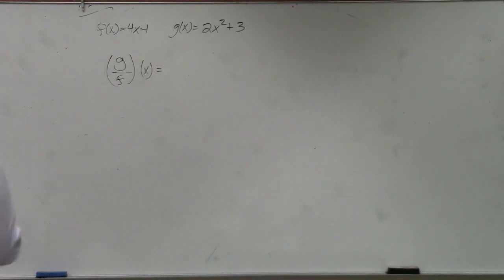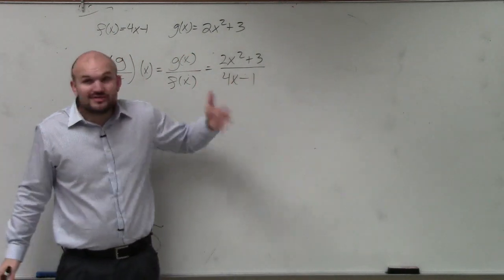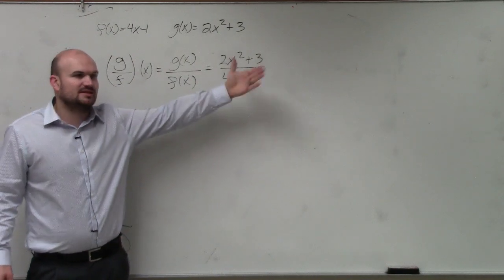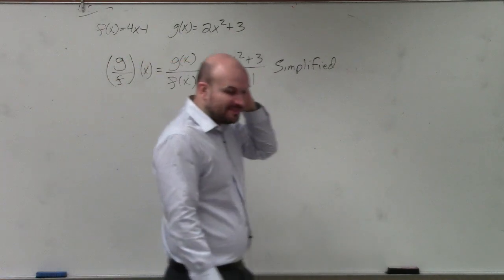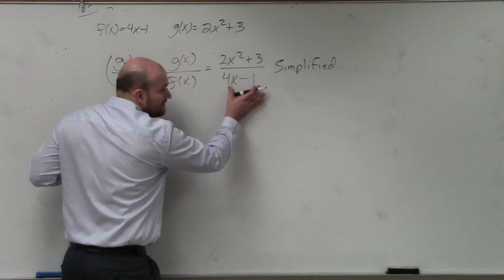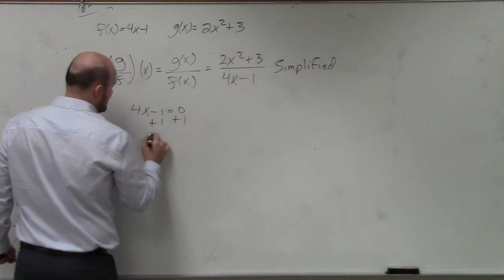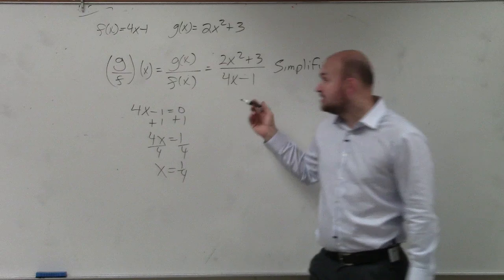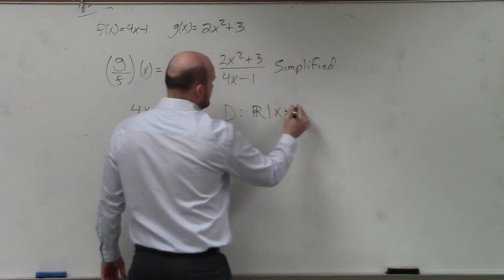How to divide two functions and then determine the domain